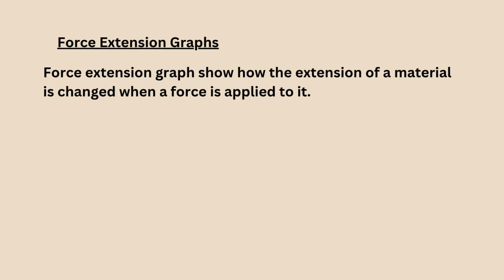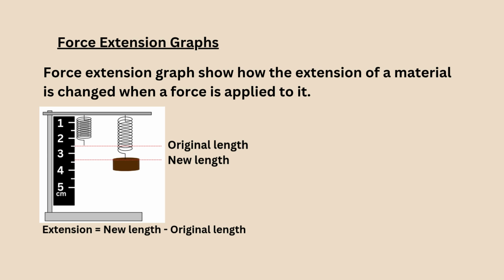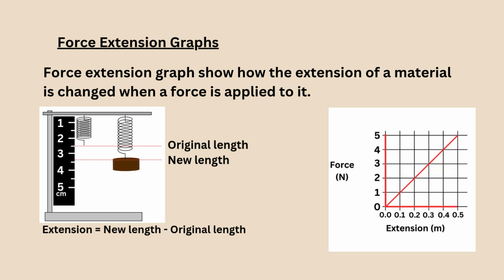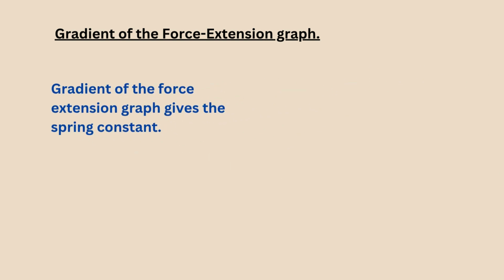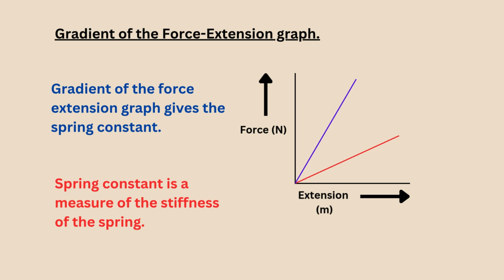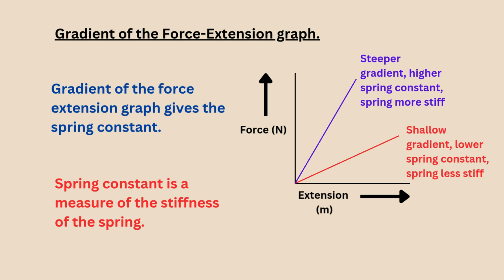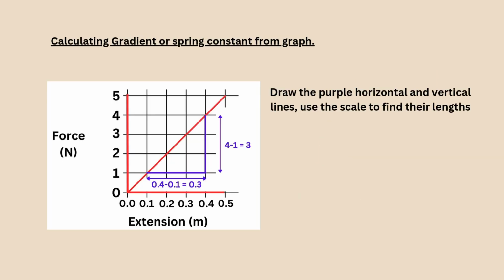Using Force extension graphs for AQA GCSE Physics and combined science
See our revision notes on this topic at

This video explains how to use a force extension graph to calculate a spring constant.